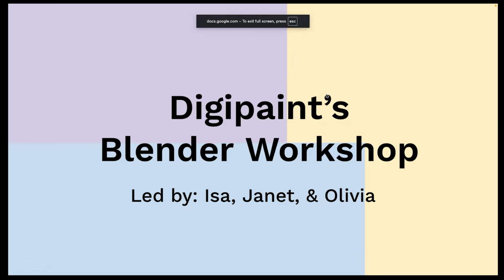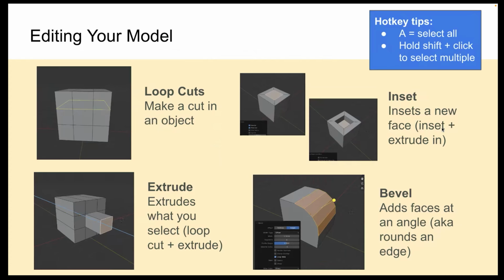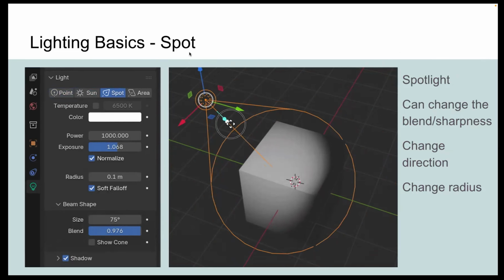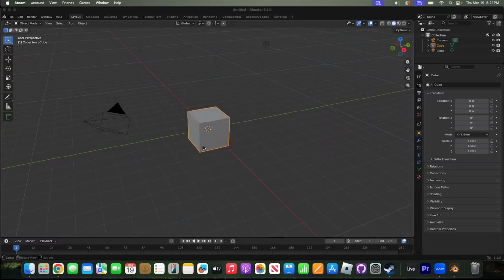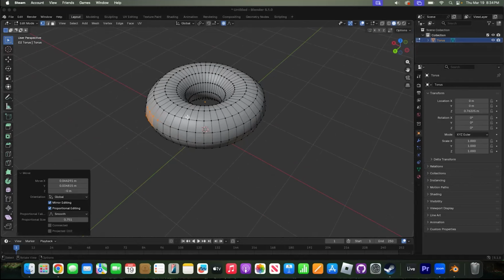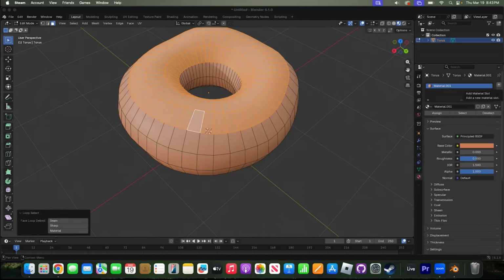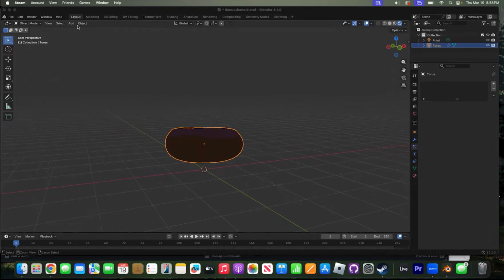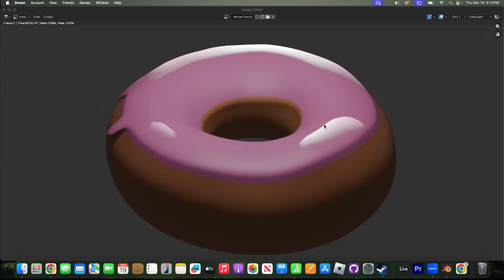DigiPaint Blender Basics Workshop || Led by Admin Isa, Janet, and Olivia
Learn the basics of Blender, the free 3D software. Get a feel for the interface, hotkeys, workspace, and sculpting process from start to finish. Follow our demo to make your own 3D donut!
Timestamps:
Blender Workshop Intro - 0:00
What is Blender? - 0:12
Blender Interface - 0:40
Blender Hotkeys - 1:37
Moving Around a 3D Workspace - 2:02
Editing and Modeling - 3:09
Modifiers - 5:14
Materials - 5:52
Camera Basics - 6:27
Lighting Basics - 7:58
Rendering and Exporting - 10:13
Admin Examples - 10:38
DONUT DEMO - 14:25